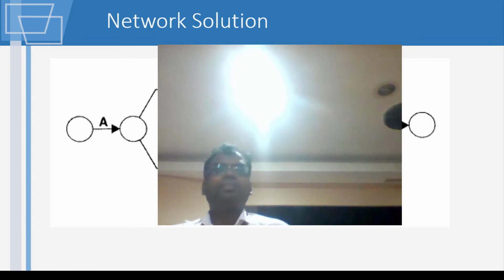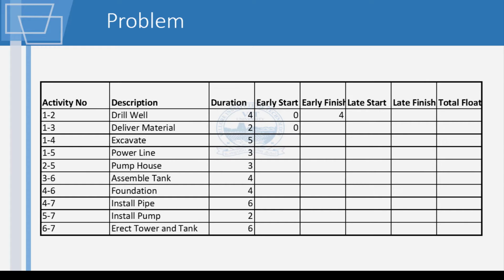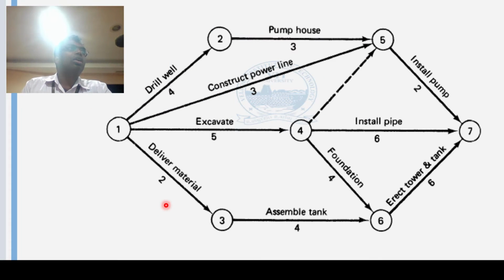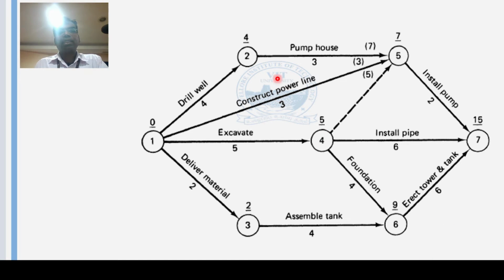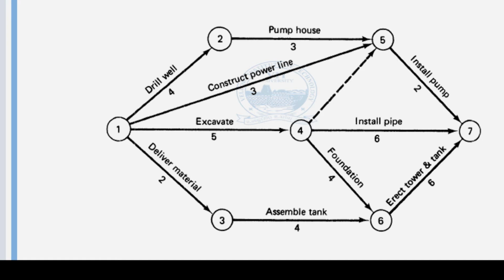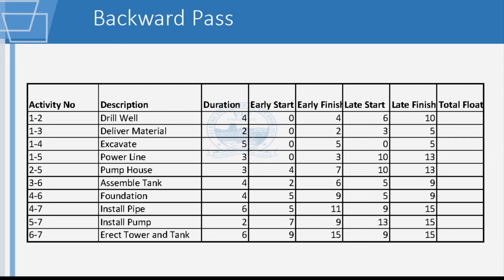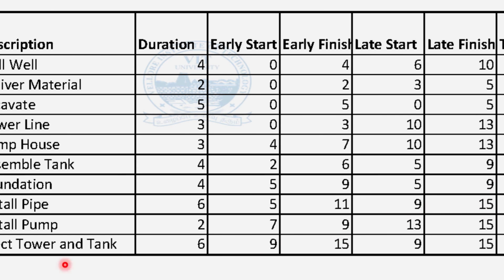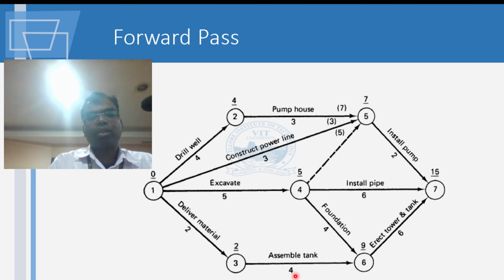Critical Path Method Problem Step by Step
In this lecture, a problem using the critical path method is solved. Thanks to all who made it interactive and pointed out the reason the dummy activity was there.